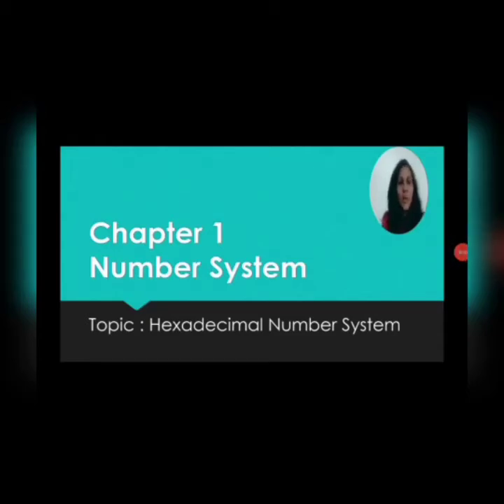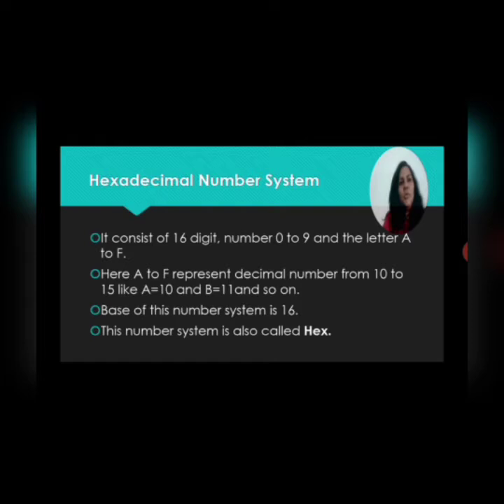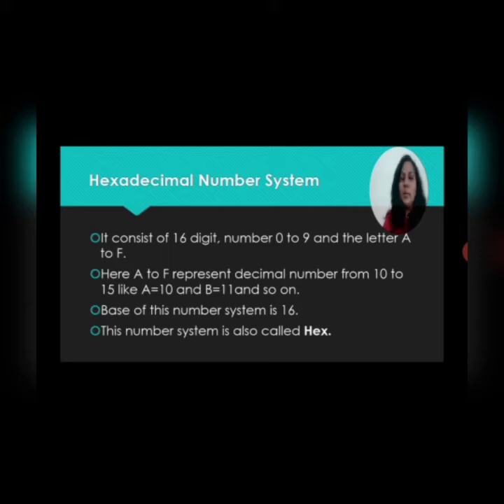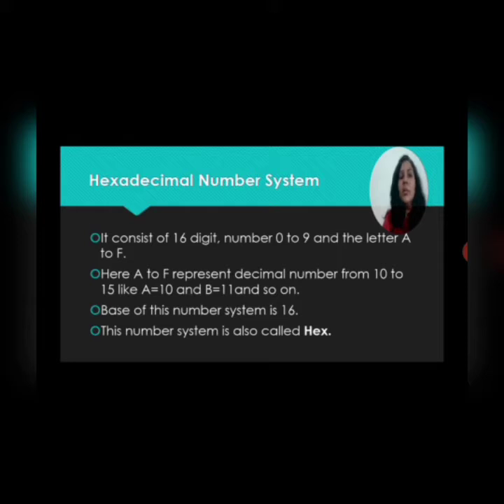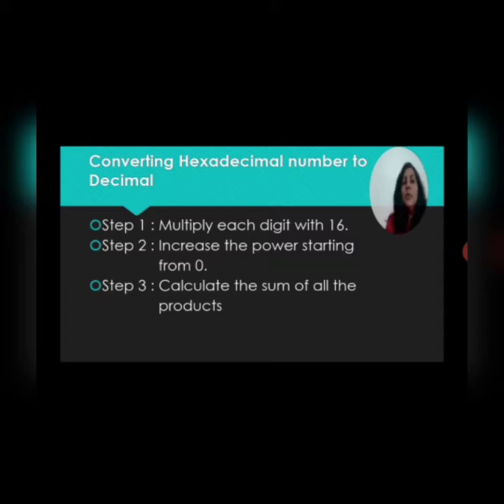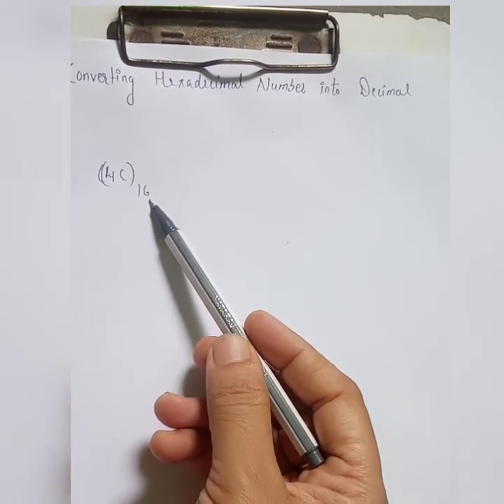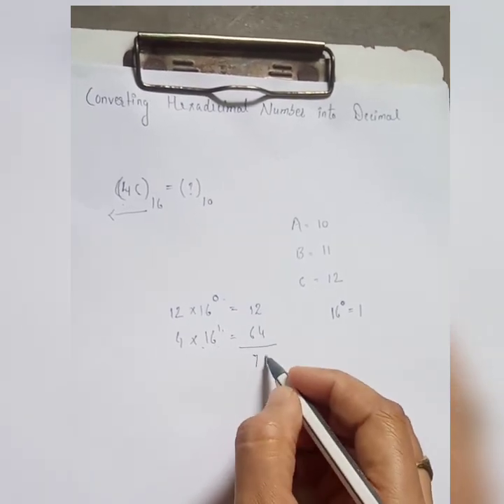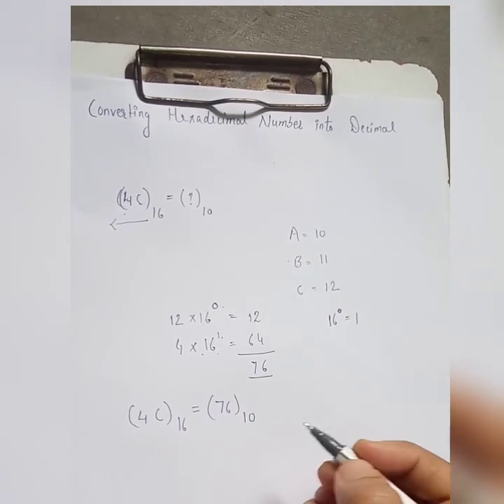7th - Computer - 15.04.2020 - Number System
Converting Hexadecimal number into Decimal number